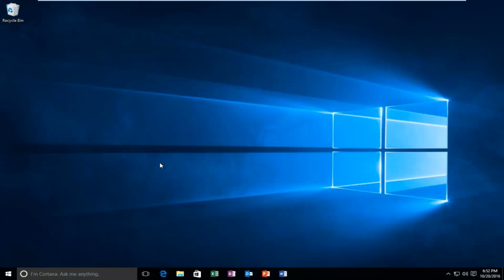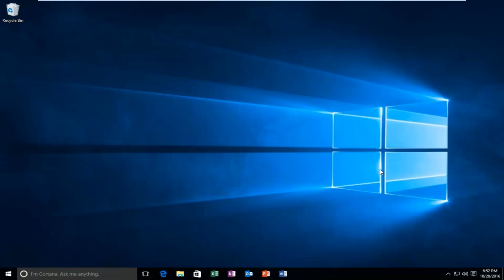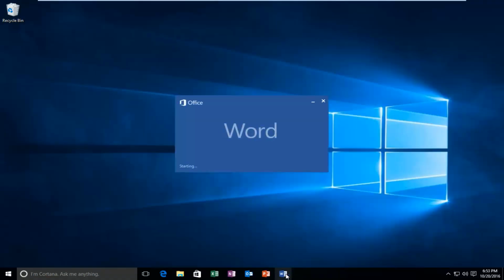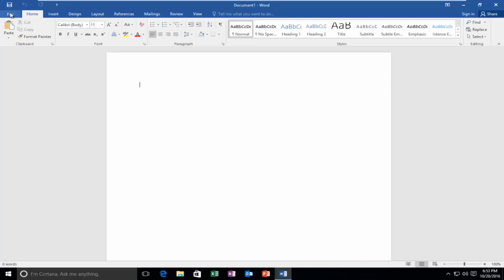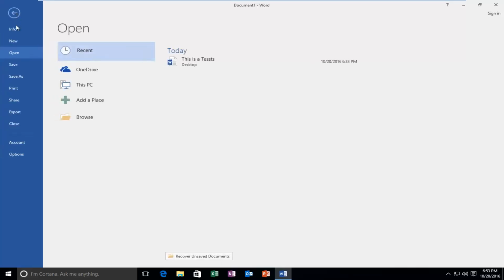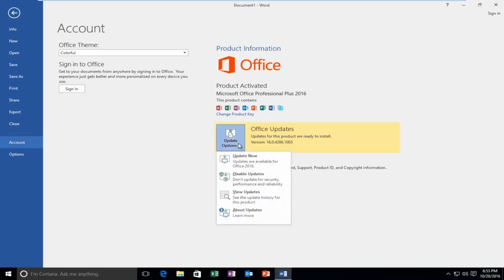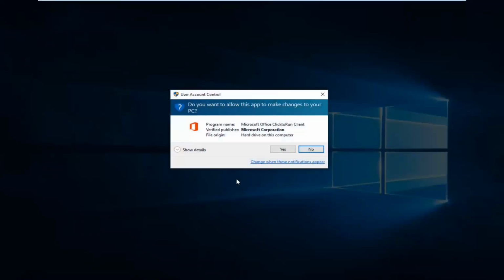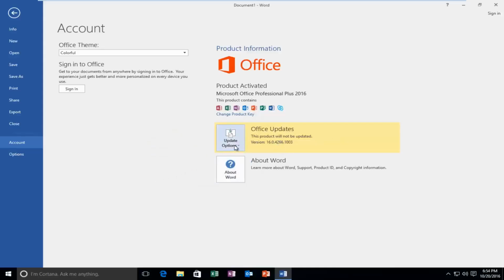How to Disable Microsoft Office Auto Update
If you want to disable Microsoft Office Auto Update, this tutorial covers the topic and explains why some users choose to manage Office updates manually. Automatic updates can affect application behavior, introduce new features, or change compatibility with existing workflows and business environments. Understanding Microsoft Office Auto Update settings can help users make informed decisions about how their Office applications receive updates. This video is intended for anyone researching Microsoft Office settings, update management, and productivity software configuration.

Issues addressed in this tutorial:
Disable Microsoft Office Auto Update
Microsoft Office Auto Update
Turn off Office updates
Microsoft Office update settings
Office automatic updates
Microsoft Office configuration
Office update management
Microsoft Office troubleshooting
Office app settings
Microsoft Office Windows

This tutorial provides an informative overview of Microsoft Office Auto Update without walking through the configuration process, making it a useful resource for users exploring their update options. The video discusses the purpose of automatic updates and why some individuals or organizations may prefer greater control over when updates are installed. Whether you use Microsoft Office for work, school, or personal projects, this guide offers valuable insight into Office update management and related settings. It is a helpful reference for users looking to learn more about Microsoft Office features, update preferences, and application maintenance.